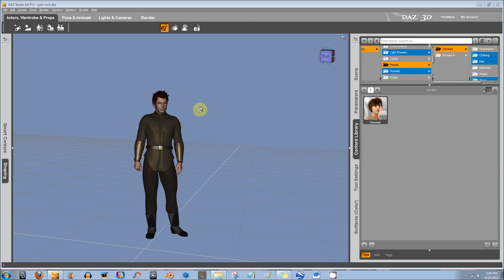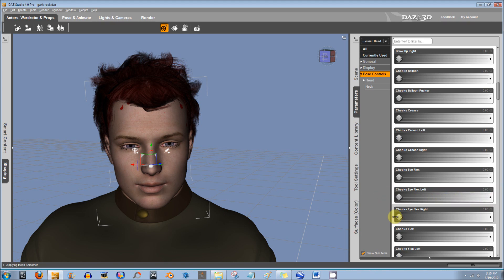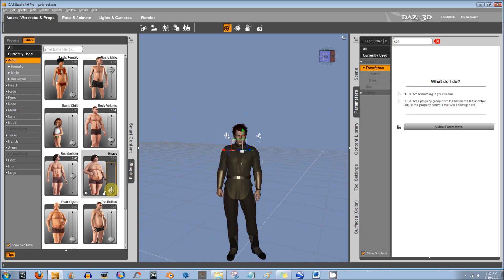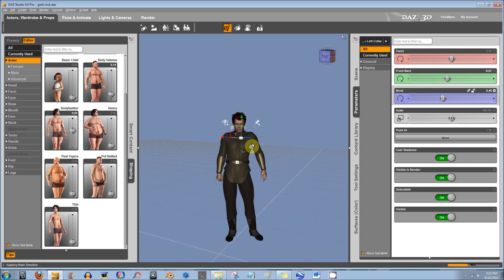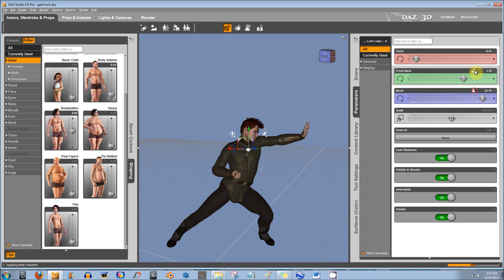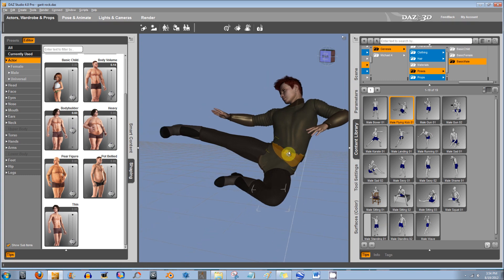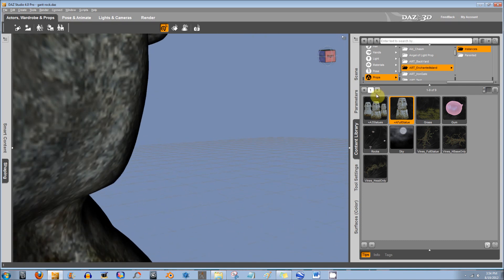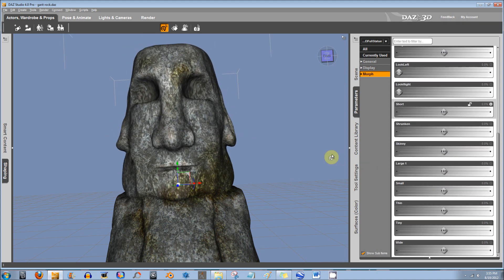Daz 3d tutorial how to texture morph in daz studio 4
how to texture and morph in daz studio 4